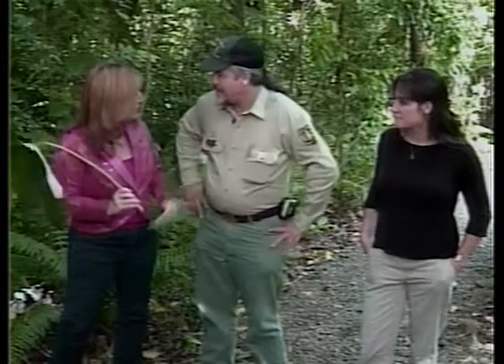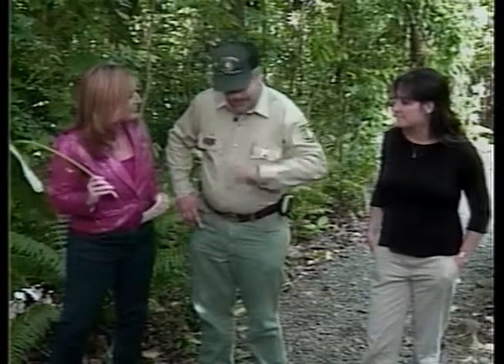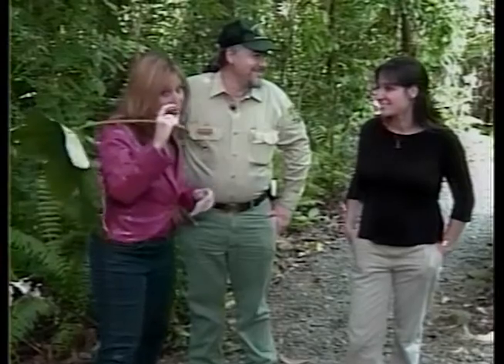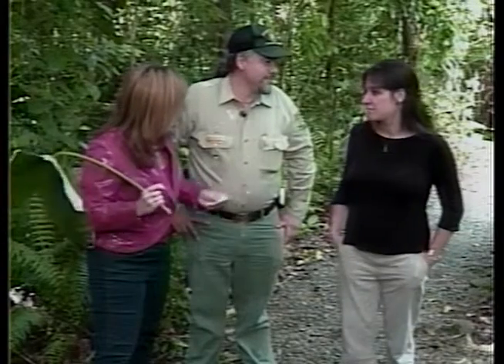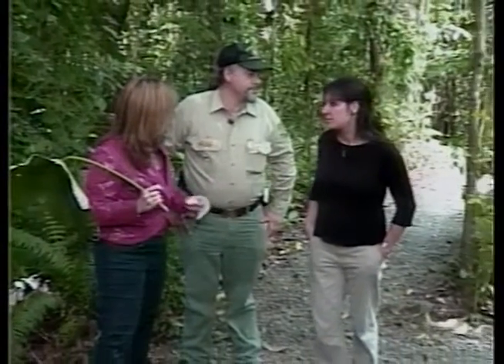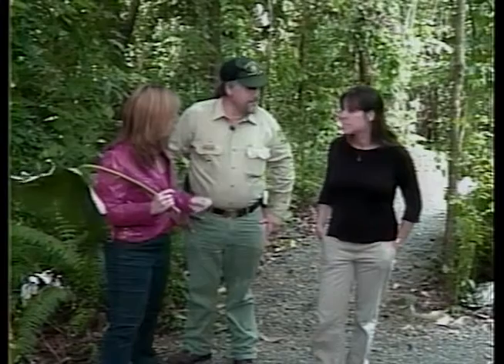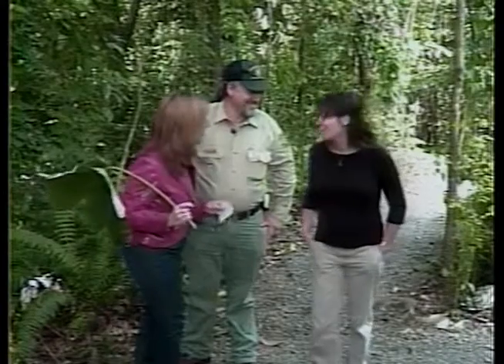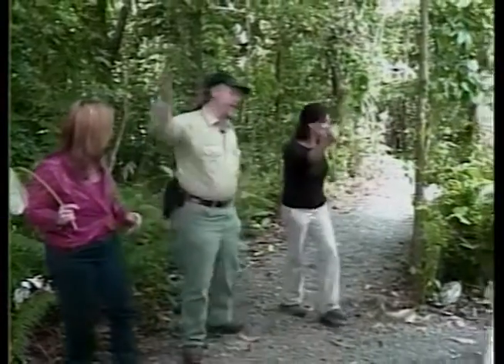Study Area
During the program, students at El Yunque National Forest and the Tongass National Forest are conducting a research activity recording species in an area six meters by six meters.